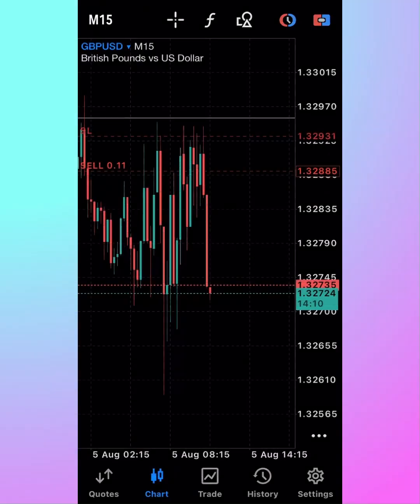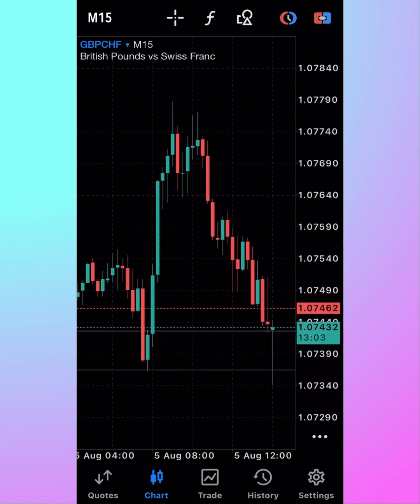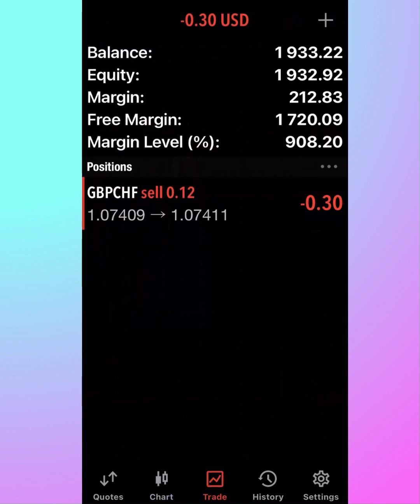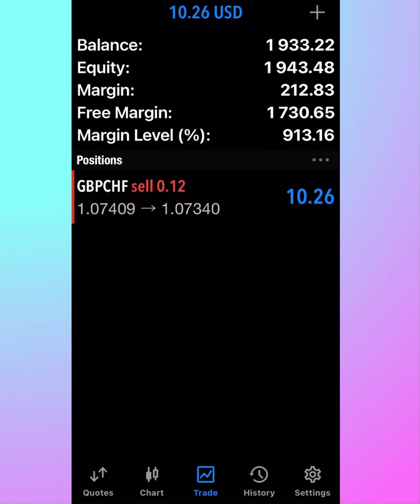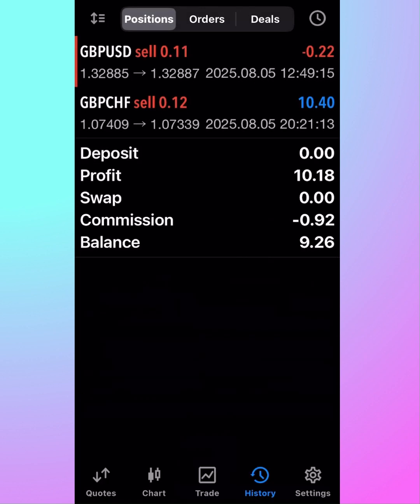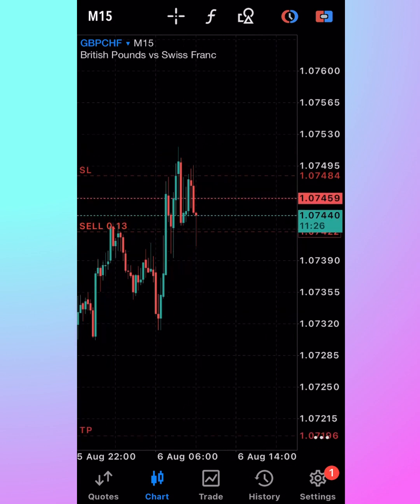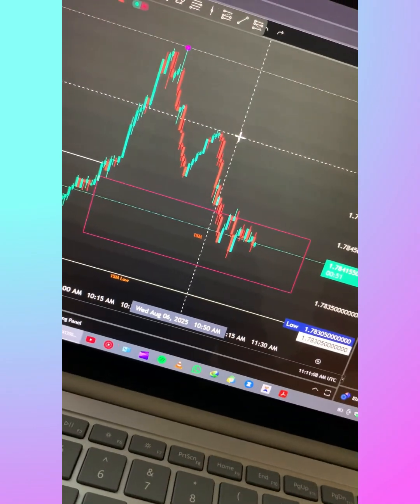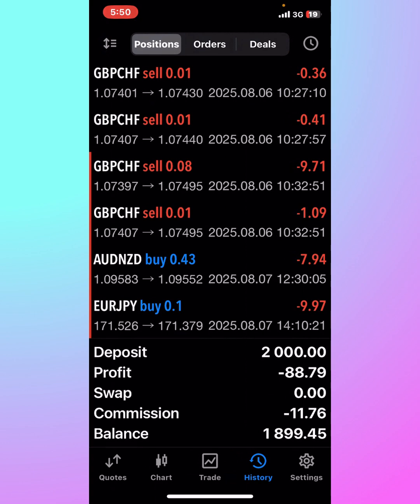THE ROAD TO 100K FUNDED|EPISODE 6| Real Forex Talk: 5 Trades, $30 Loss (**A MUST WATCH**)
📉 This week wasn't the best in my Road to 100K Funded Challenge. I ended the week with a $30 loss and I'm now past half of my maximum drawdown. That means it’s time to dial it back—starting next week, I’m reducing my risk to $5 per trade to protect my funded account.

📊 Here’s a full breakdown of my week:
- 2 trades on Tuesday
- 1 trade on Wednesday
- 2 trades on Thursday
- Total loss: -$30

💡 Losses are part of the trading journey. What matters is how we adapt. This episode is a full summary of my trading week, lessons learned, and my mindset moving forward.